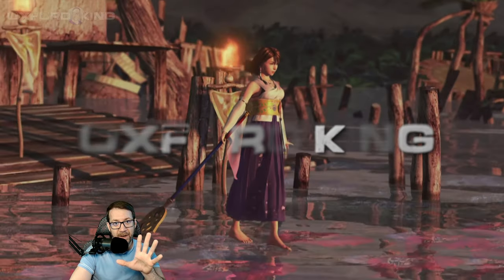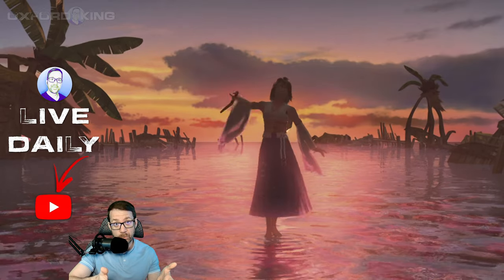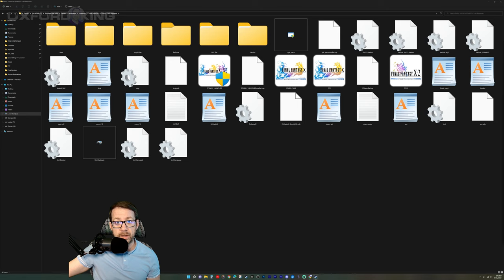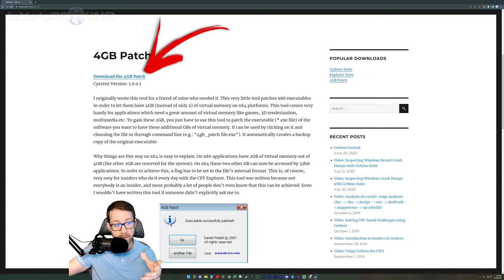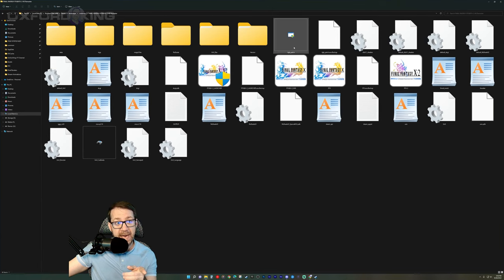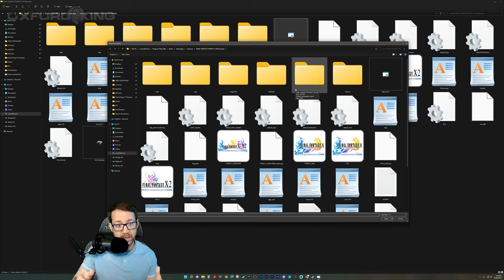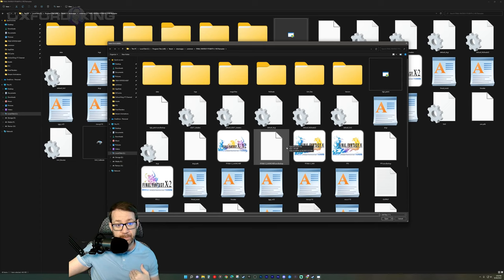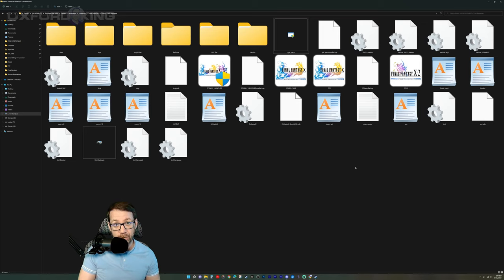FFX Green Screen Fix for Final Fantasy X Cutscenes! Quick and Easy Guide!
A Video Guide on how to get rid of the Green Screen during FFX CGI Cutscenes!

FINAL FANTASY X tells the story of a star blitzball player, Tidus, who journeys with a young and beautiful summoner named Yuna on her quest to save the world of Spira from an endless cycle of destruction wrought by the colossal menace Sin.

Final Fantasy X/X-2 HD Remaster is a high-definition remaster of the role-playing video games Final Fantasy X and Final Fantasy X-2, originally developed by Square (now Square Enix) on the PlayStation 2 in the early 2000s. It also features story content previously only found in the International versions, and a new audio drama set a year after the events of X-2. The collection saw graphical and musical revisions and is based on the international versions of both games, making certain content accessible to players outside of Japan for the first time.

⏱️ Stream Start Time Schedule:
- DAILY: 4:30p PT / 5:30p MT / 6:30p CT / 7:30p ET (UTC-6)
👉 NOTE: I'll start earlier if my schedule permits

youtubegaming youtubelive youtubelivestream ffx playthrough blind ffx hd vs original auron ffx first playthrough rikku ffx blind playthrough final fantasy x first playthrough ultrawide 21:9 ffx green screen final fantasy x green screen